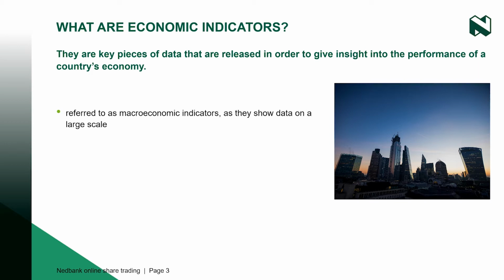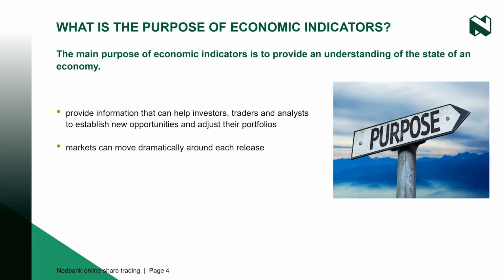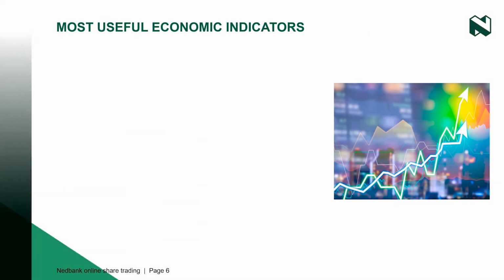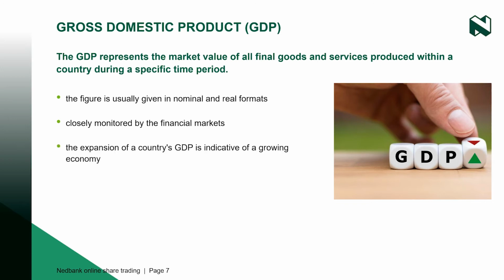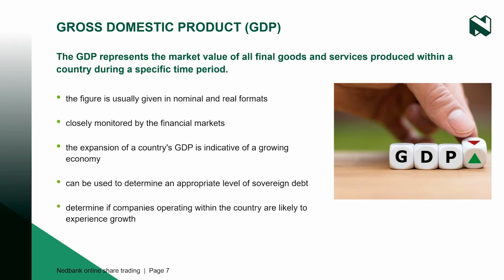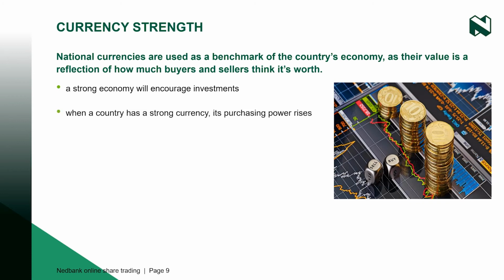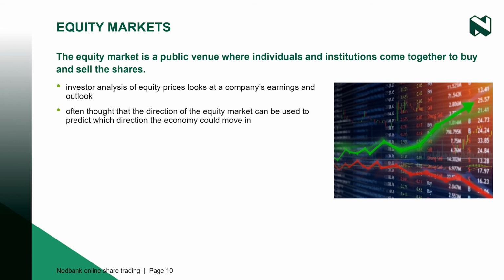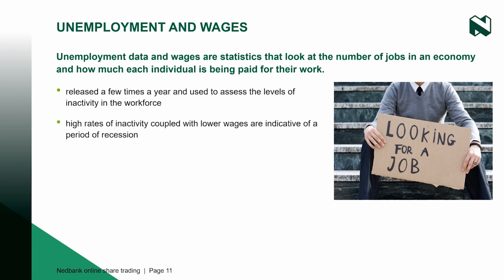Stockbroking training video | Economic indicators (Part 1 of 2)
What are the most useful economic indicators? Identify different types, find out what they are and why they are important.